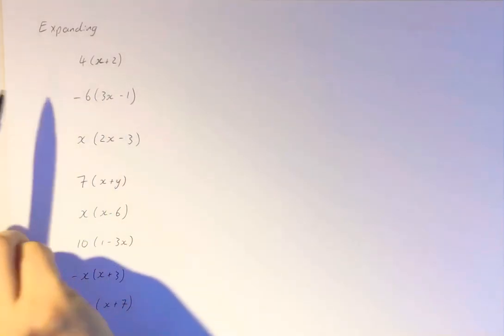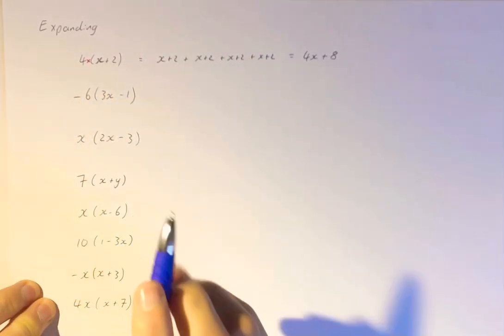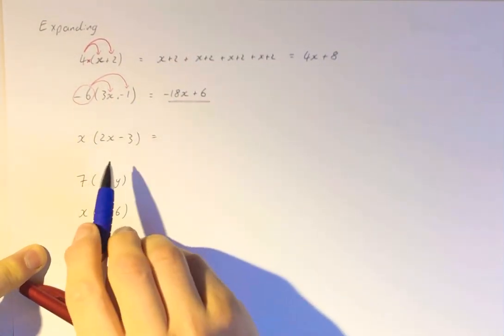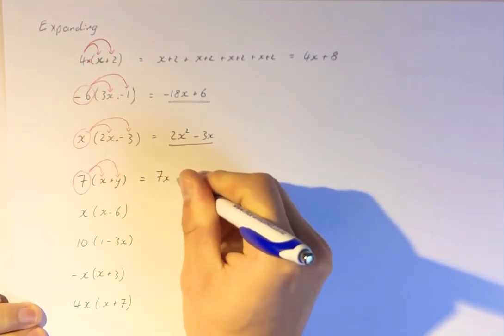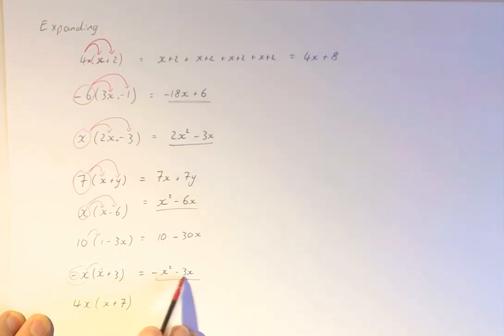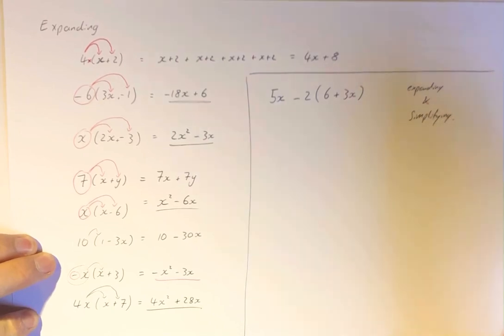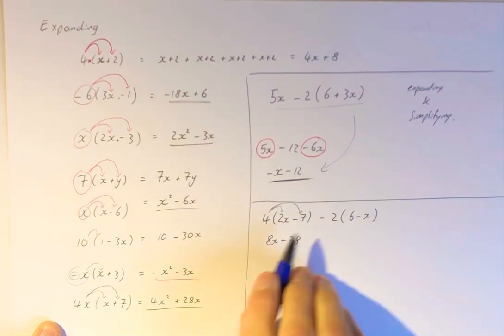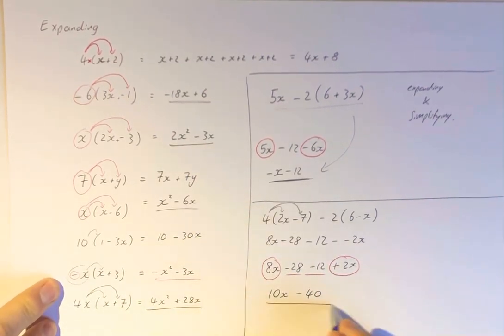Expanding (take 2)